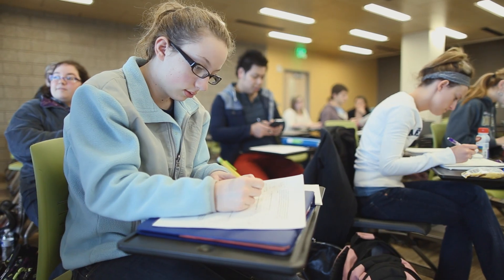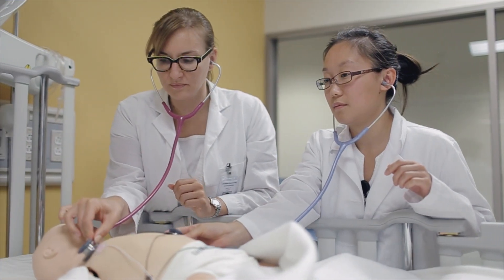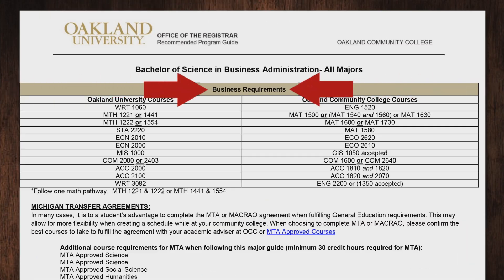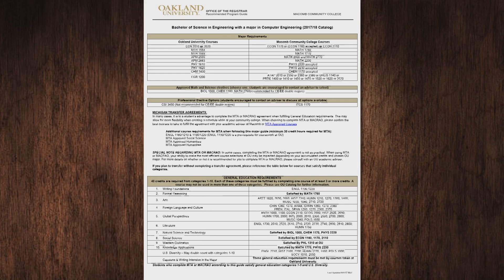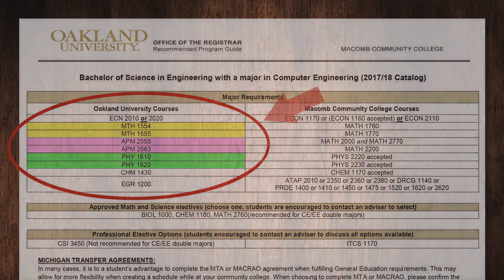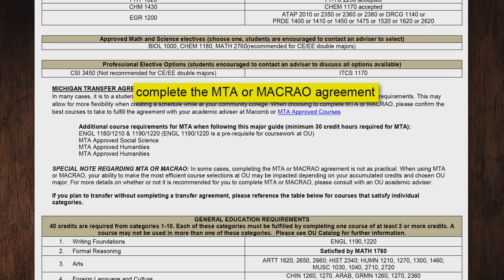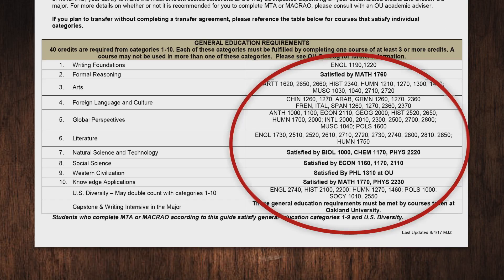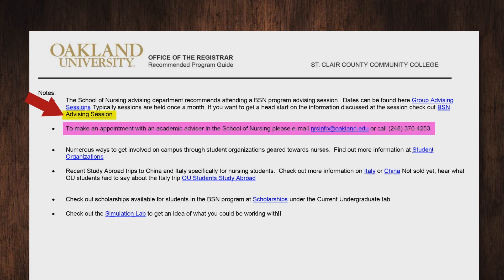Transfer Guide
This video will help you understand what to take at your community college and how it will transfer to OU. General education course options are listed.